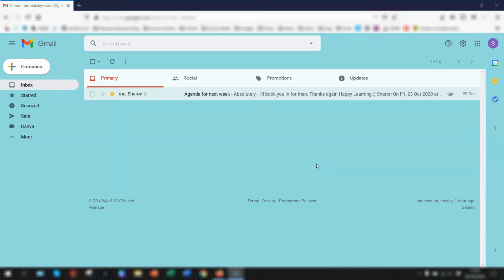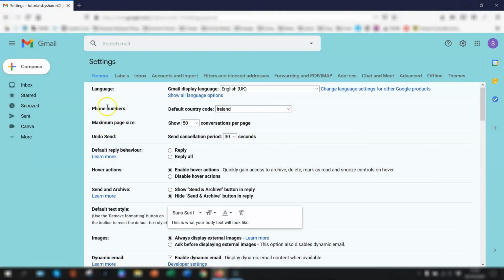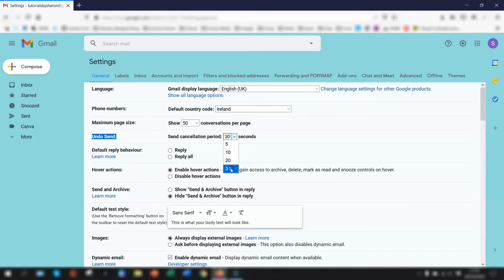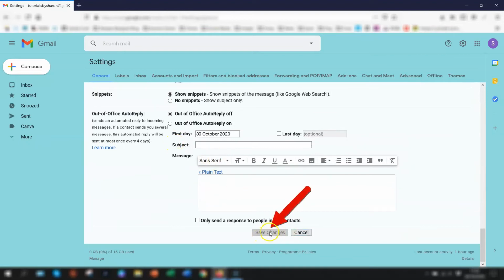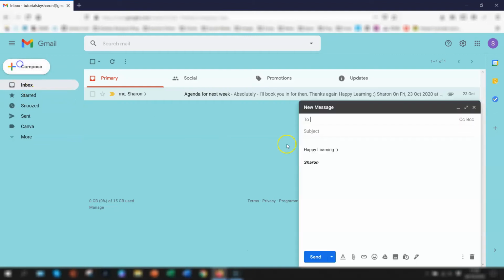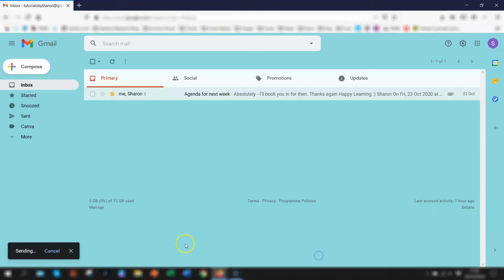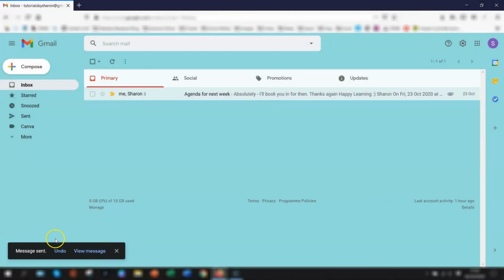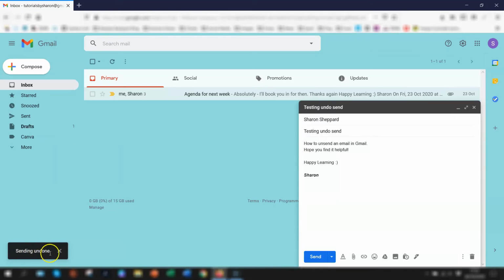How To Unsend An Email In Gmail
Gmail enables you to undo an email you've sent up to 30 seconds after sending it... a really handy feature especially if, like me, you sometimes press send by accident & haven't actually finished the email!

Sharon x